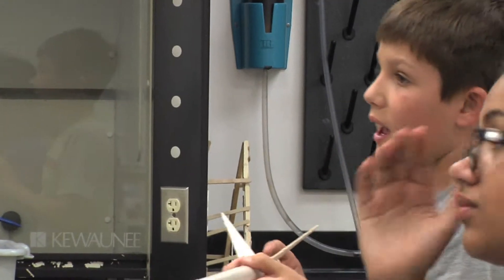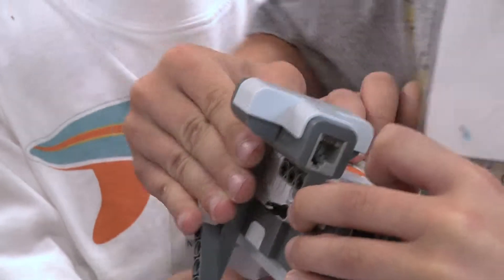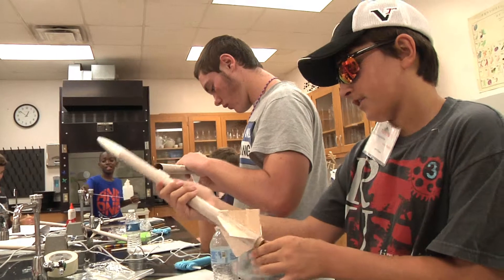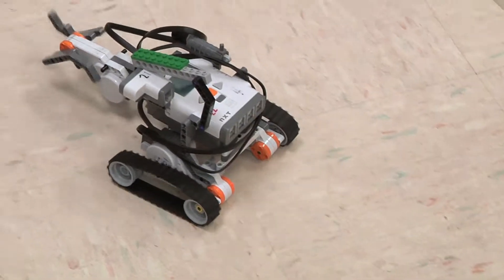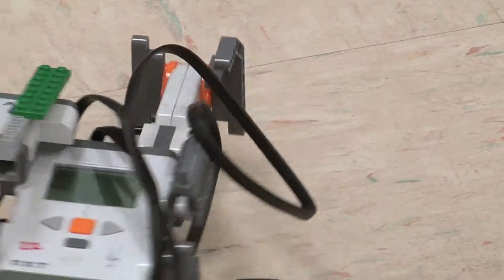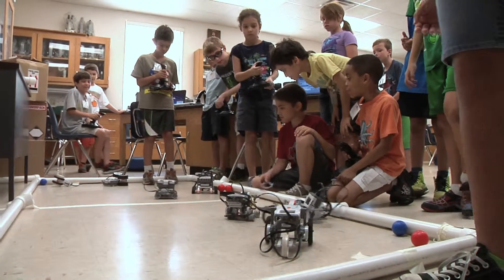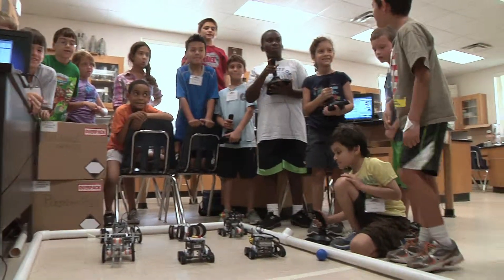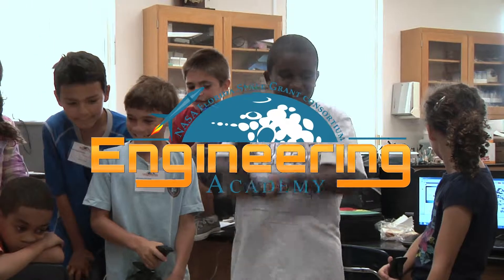NEA Camp Highlights 3 - Robots & Rockets -- JULY 8th - 12th